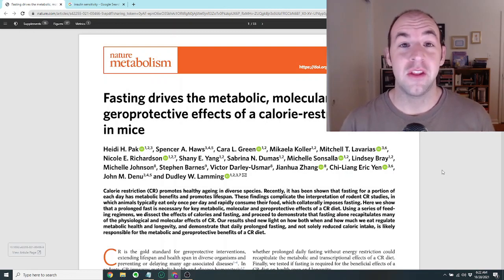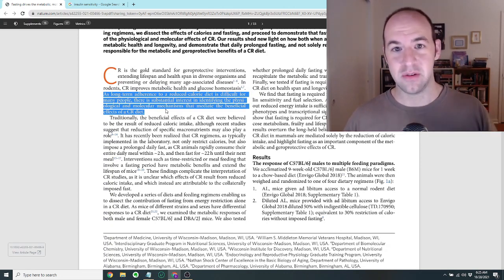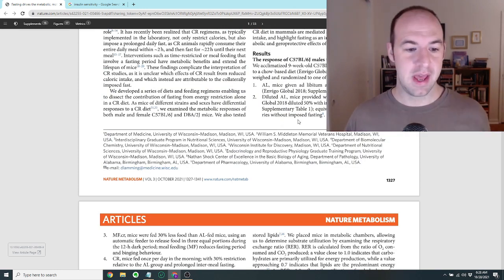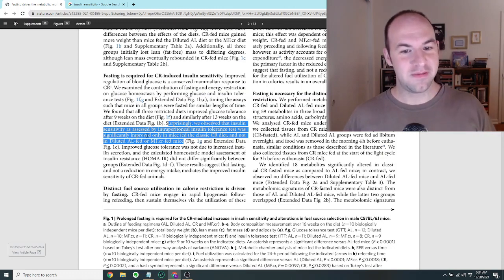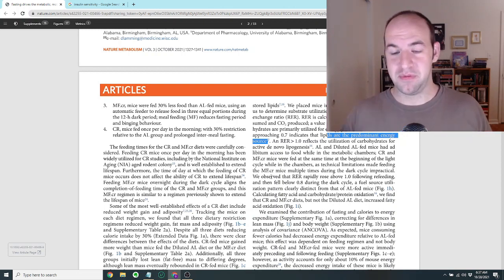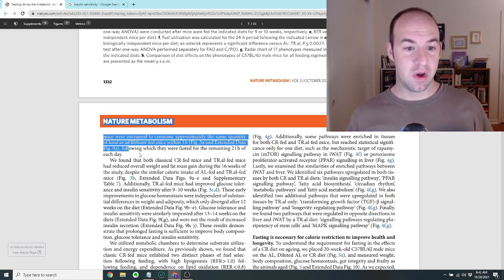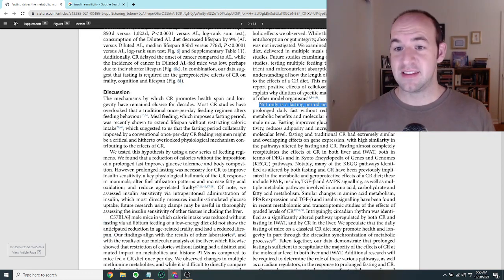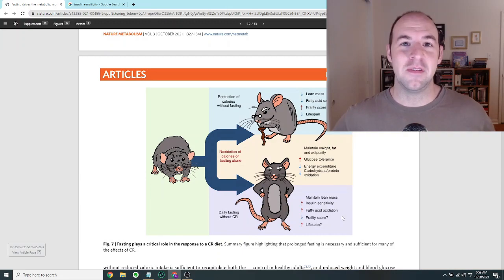Intermittent Fasting, NOT Calorie Restriction Extends Life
This paper may be the long-awaited (for some) evidence that one-meal-a-day or intermittent fasting enthusiasts are not just full of hot air. The study starts off with a careful review of the caloric restriction literature and the long-known relationship between caloric restriction in mice and longevity and other health benefits. As it turns out, many of these early studies included an unexpected, confounding variable: the feeding interval of the mice. As it turns out, feeding interval was not really on the radar for these early longevity experimentalists. Almost invariably, mice put on a caloric restriction regimen have also been put on an "OMAD" or one-meal-a-day schedule, eating 2 hours a day and fasting 22 hours. So what if it turns out that the health benefits of caloric restriction come from OMAD and not the actual number of calories? This study puts this hypothesis to the test and the results are nothing short of stunning. I predict this paper is going to make a real impact on the scientific consensus surrounding nutrition.

In this channel, we talk about the most interesting science news and research articles of the day.